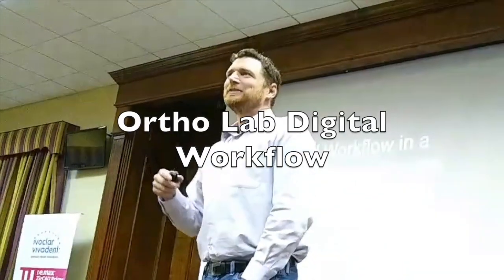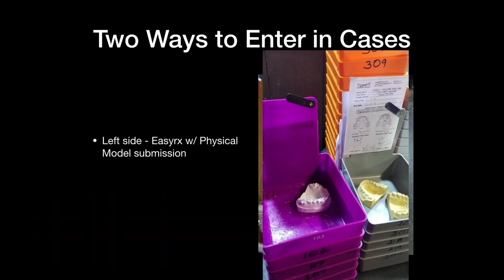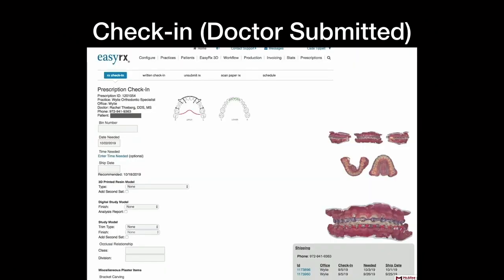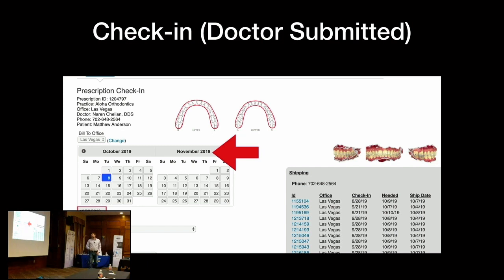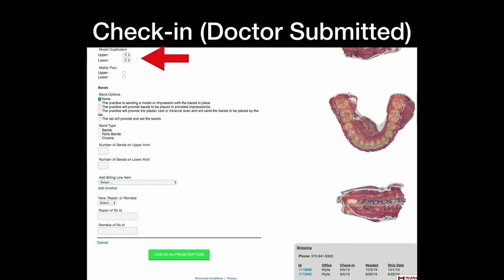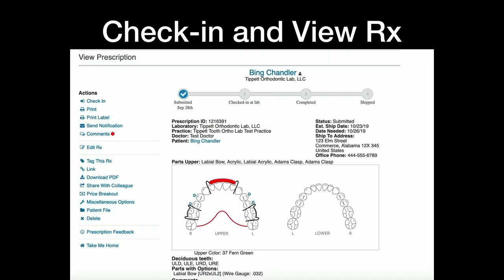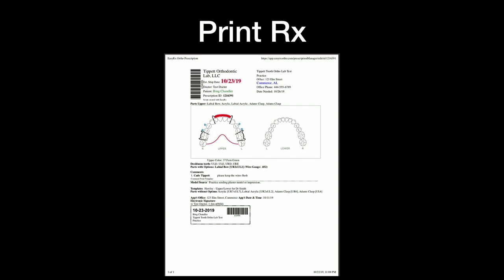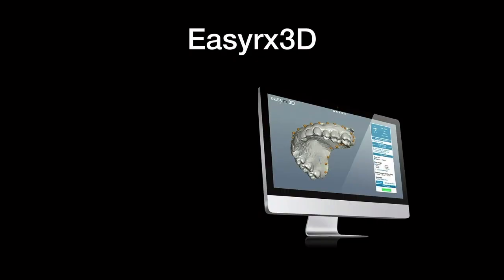Ortho Lab Digital Workflow - Part 1: Checking in Cases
This is taken from my Live Presentation "Digital Work Flow in a small orthodontic lab. This video covers checking in cases from a doctor using Easyrx, and how you cna check in both digital and physical cases into the same software.

Things I order for my Lab

The gear I use to make my videos